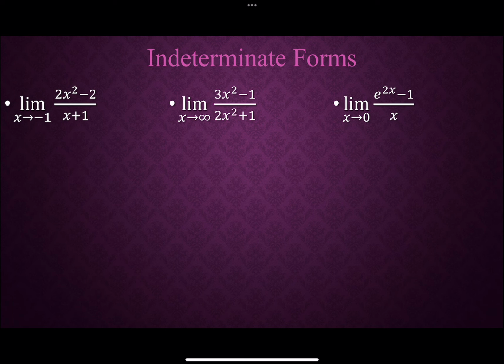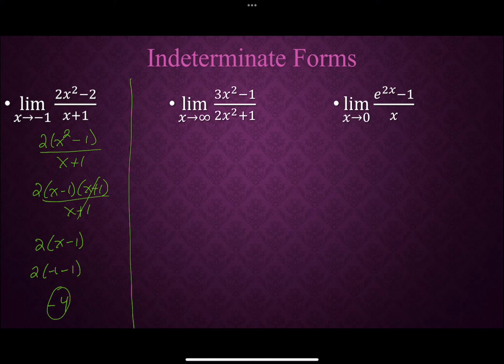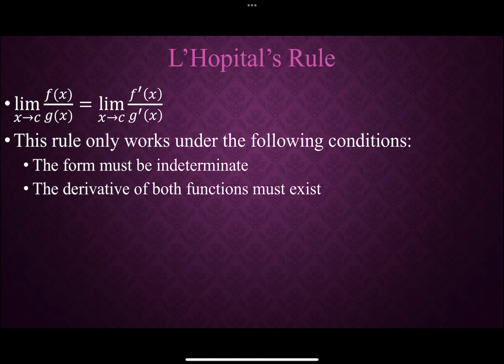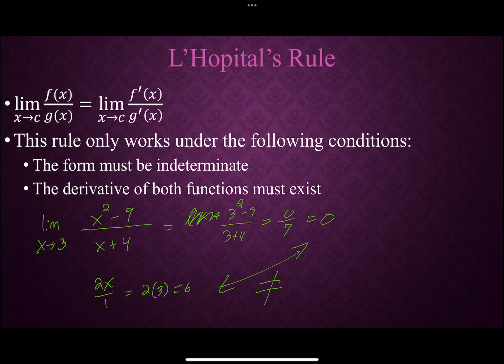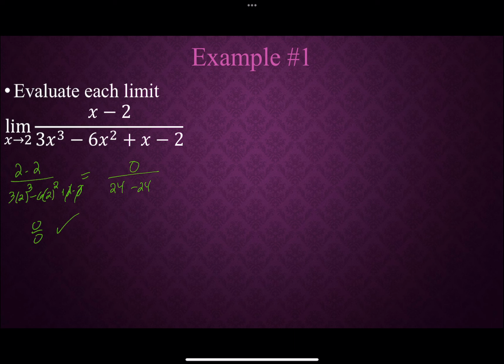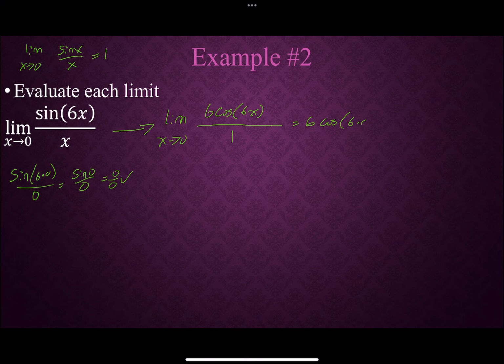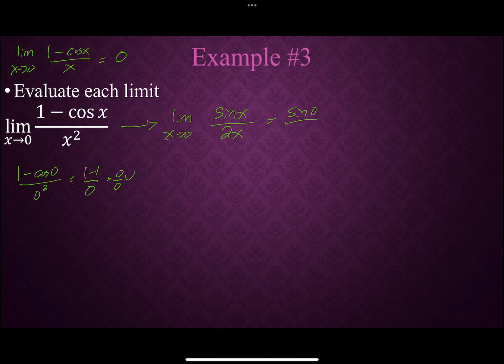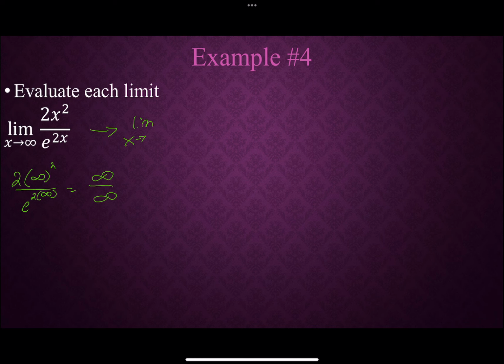4.5-L'Hopital's Rule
This video discusses L'Hopital's Rule and how we can use it to evaluate indeterminate limits.